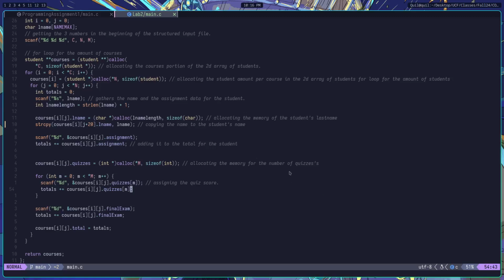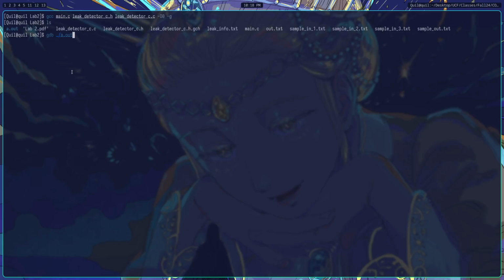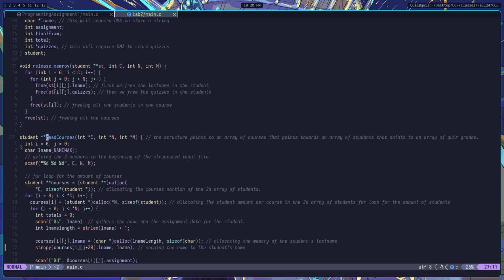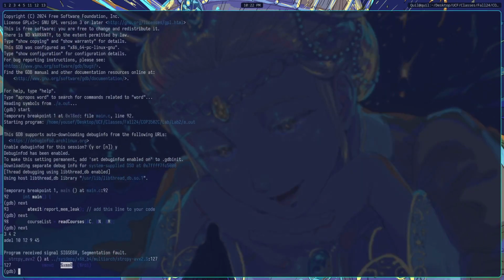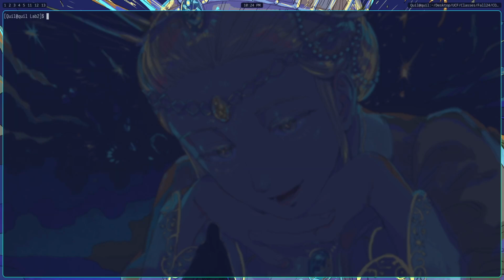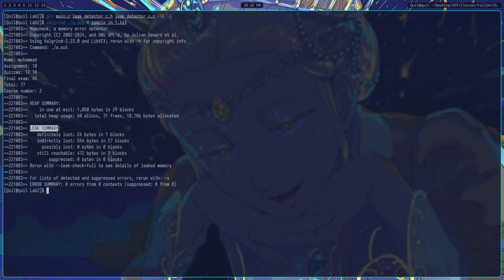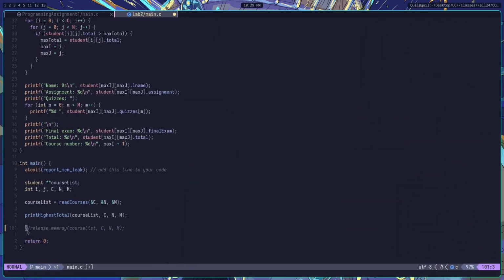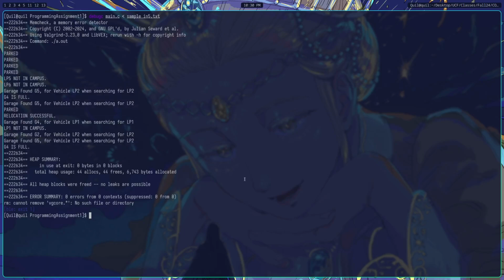GDB and Valgrind Tutorial - for CS1